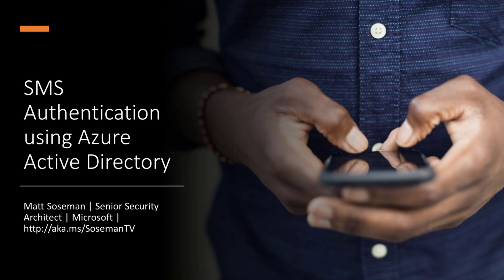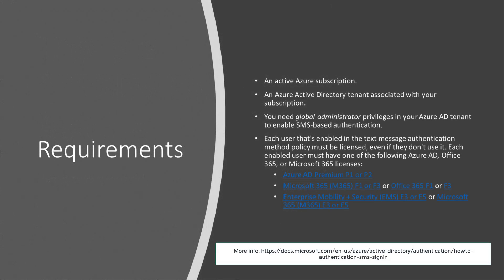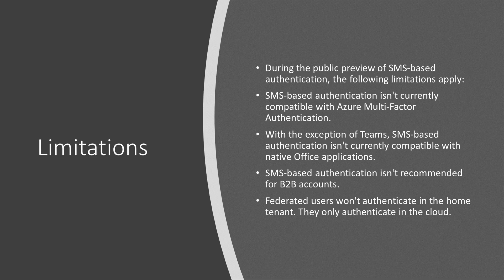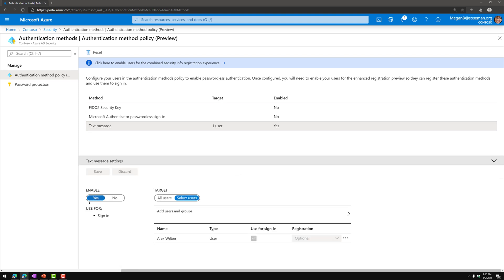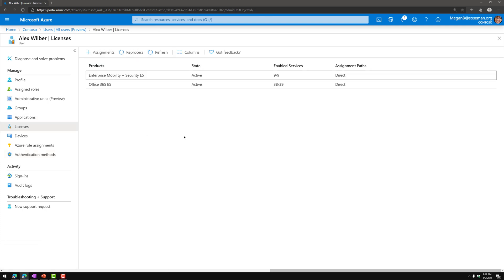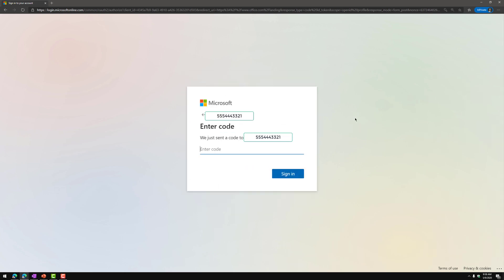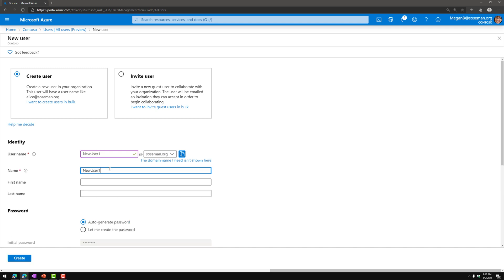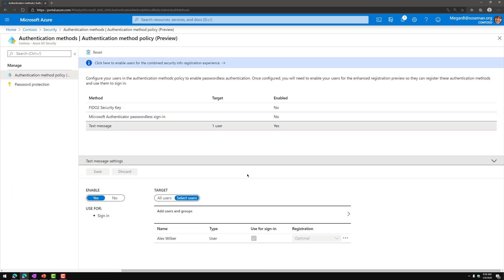Passwordless: SMS Authentication w/ Azure AD!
Login to apps using Azure Active Directory - without a password, using an SMS code!